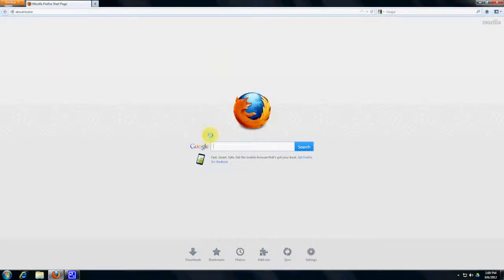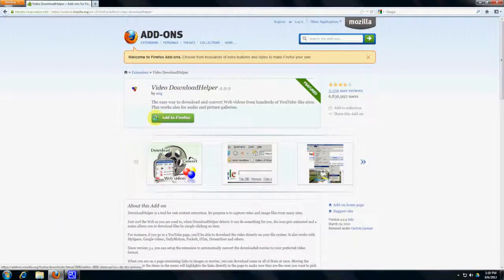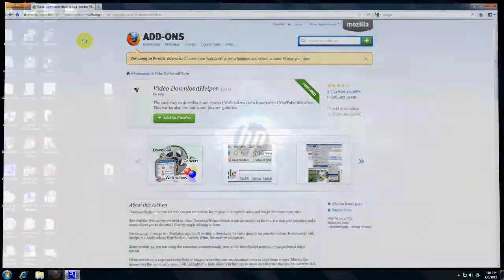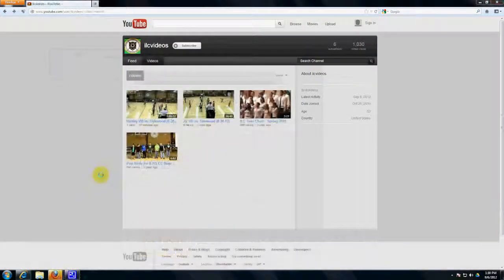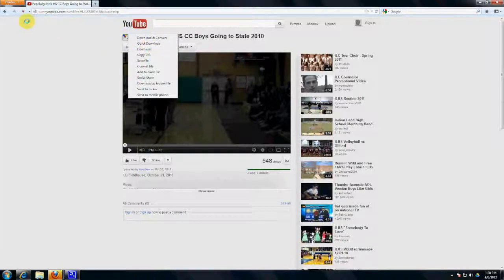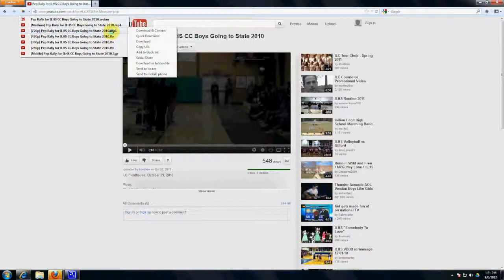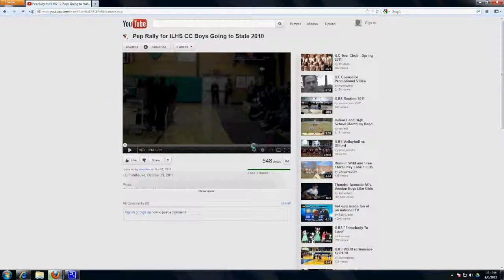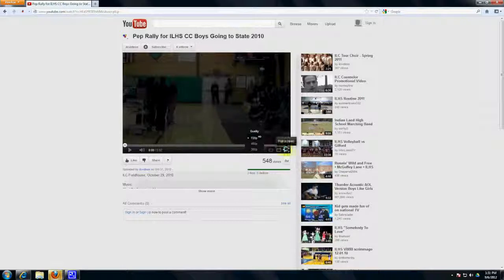Downloading ILHS Lancer Games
This tutorial explains how to use a firefox plugin to download videos from the Lancer archive.  Please exercise discretion regarding copyrights when using this tool for other purposes.